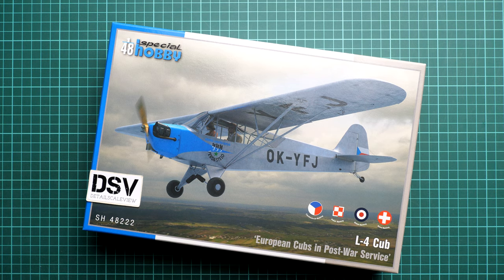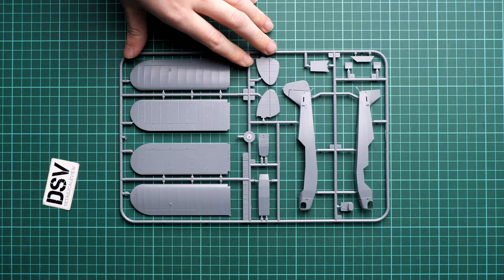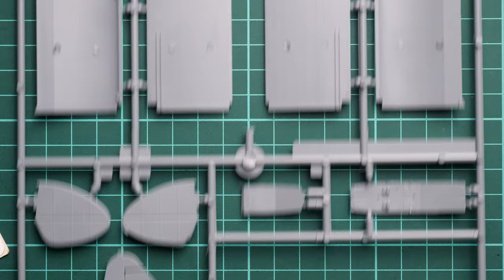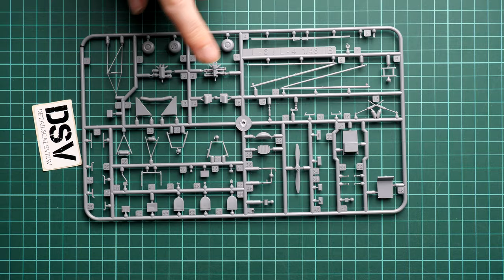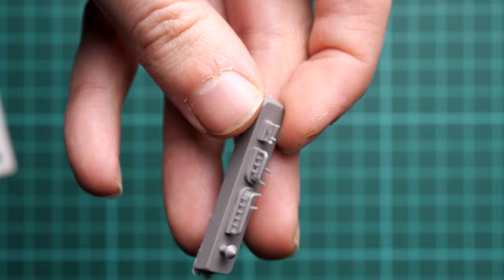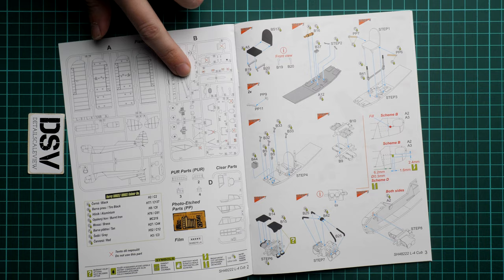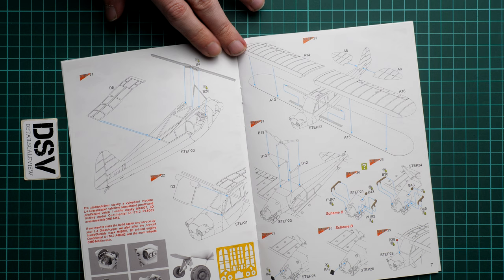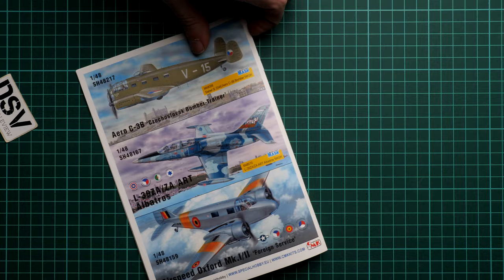Special Hobby 1/48 L-4 Cub Civil (SH48222) Review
This time we are going to talk about aircraft model from Special Hobby. As you can see, it is molded in 1/48 scale and copies famous Cub. The main thing in this version is that we get to assemble civil aircraft.
Let's open the box and take a closer look at all parts.